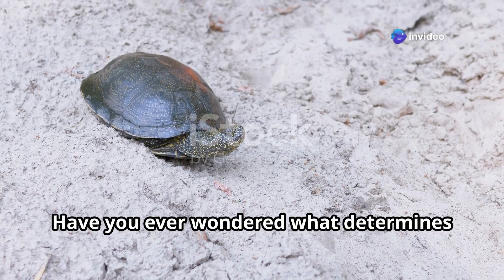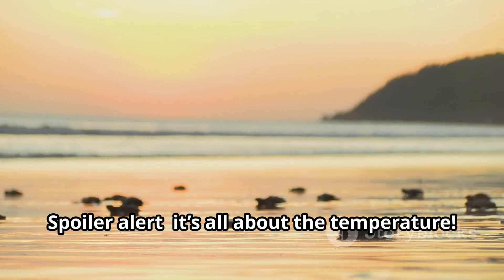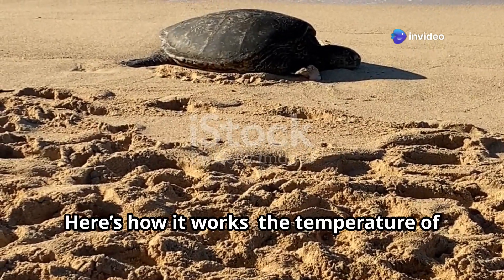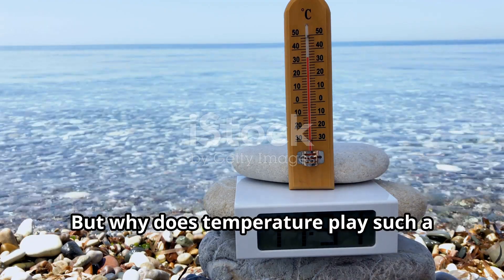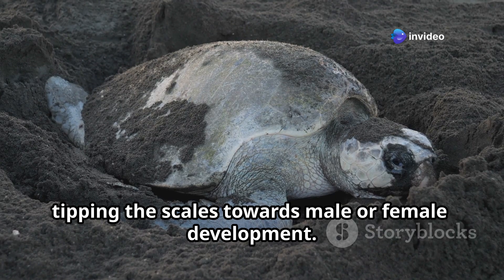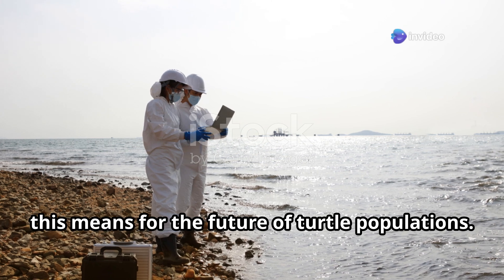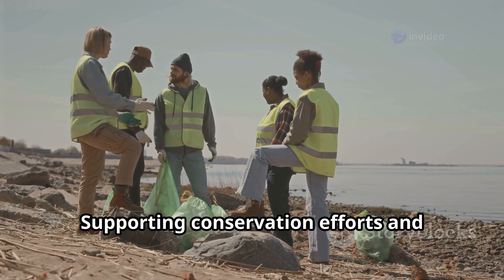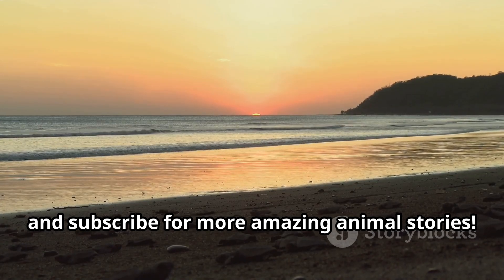The Surprising Way Turtles Decide Their Gender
Did you know that a turtle's gender isn't decided by genetics? Instead, it's all about temperature! In this video, we dive into the fascinating process of Temperature-Dependent Sex Determination (TSD) and how the sand's warmth during incubation influences whether a turtle becomes male or female.

But there’s a twist—climate change is affecting this delicate balance, leading to an overwhelming number of female turtles. Learn how conservationists are stepping in to save the future of these incredible creatures and discover simple ways you can help protect turtles and their habitats.

Join us for a deep dive into the science, challenges, and solutions behind turtle sex determination! 🐢🌊